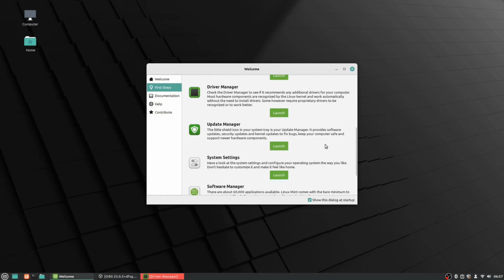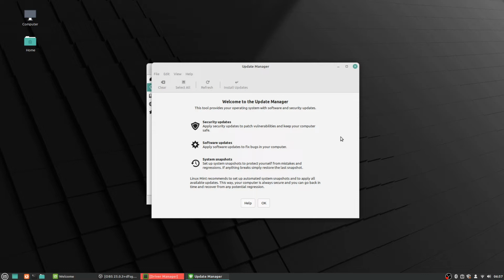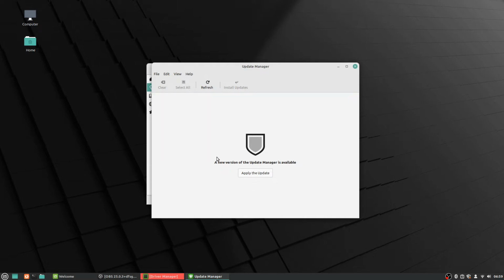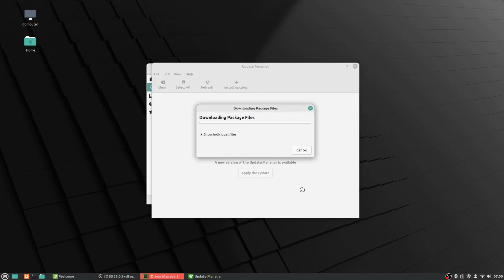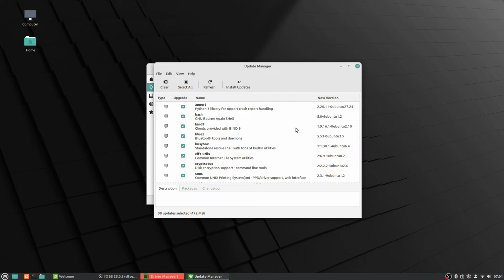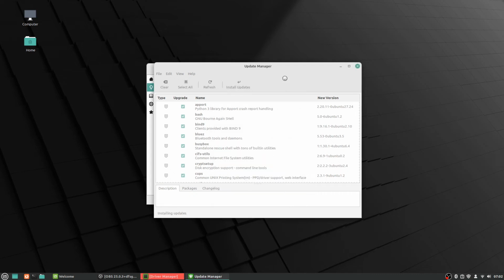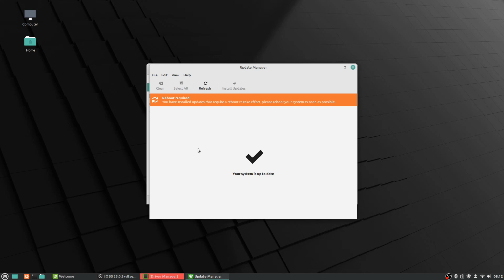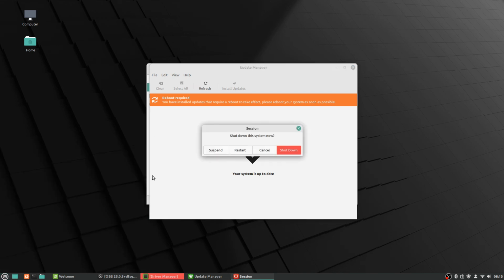Learn Linux Mint - Part 4 - Update Manager (1 of 2) Installing Updates - PC Computer Tutorial Series